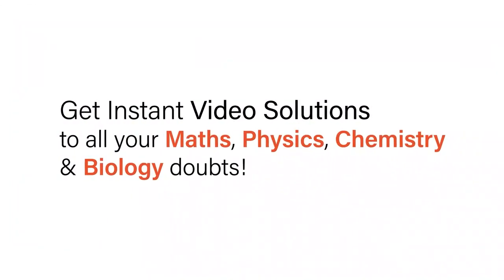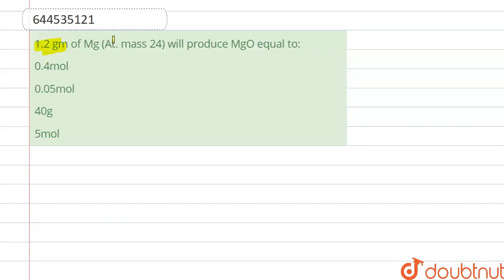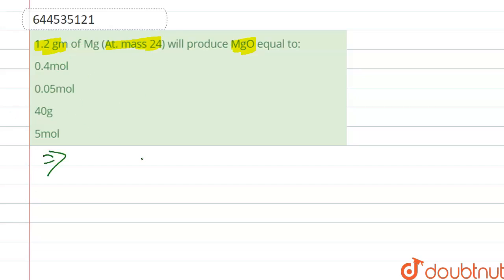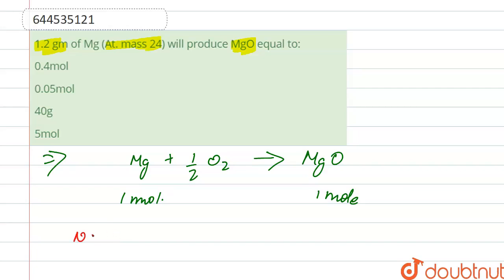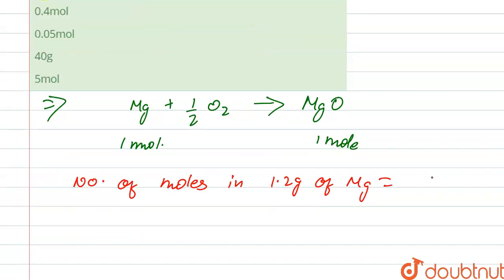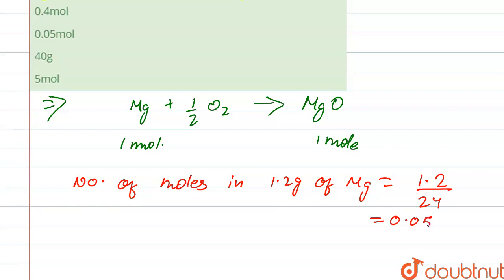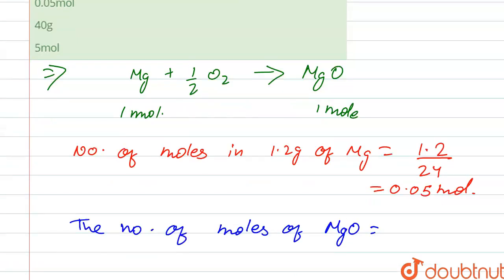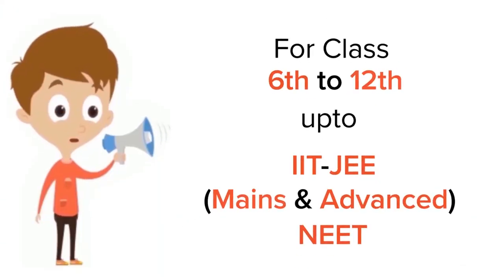1.2 gm of Mg (At. mass 24) will produce MgO equal to: | 12 | RANK BOOSTER | CHEMISTRY | RESONANC...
1.2 gm of Mg (At. mass 24) will produce MgO equal to:
Class: 12
Subject: CHEMISTRY
Chapter: RANK BOOSTER
Board:IIT JEE

👉 Have Any Query? Ask Us.